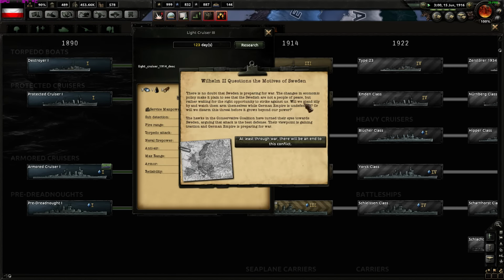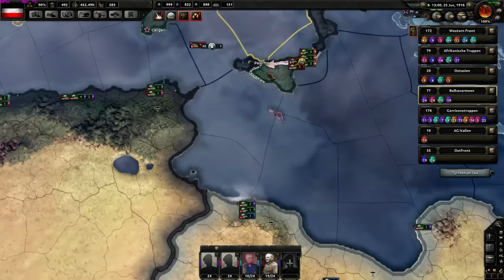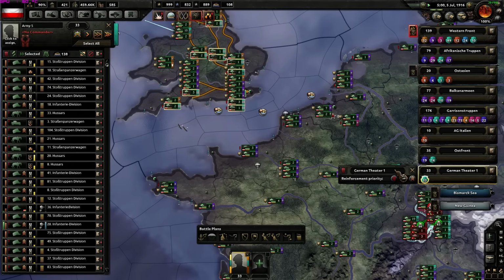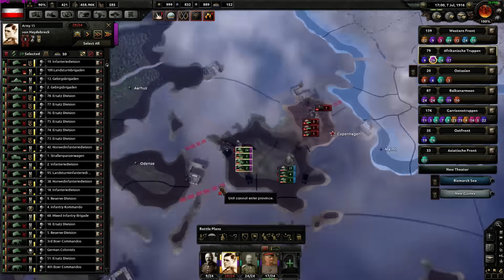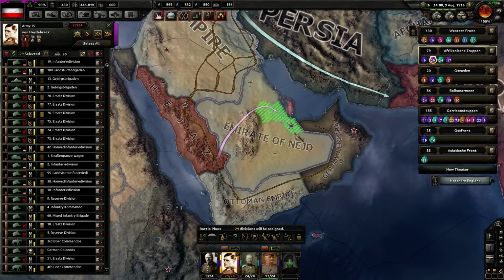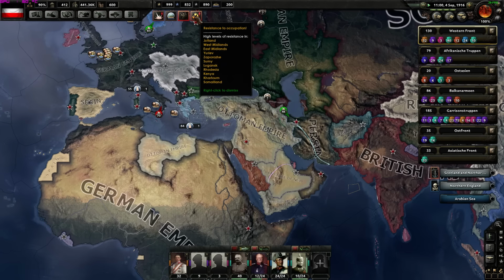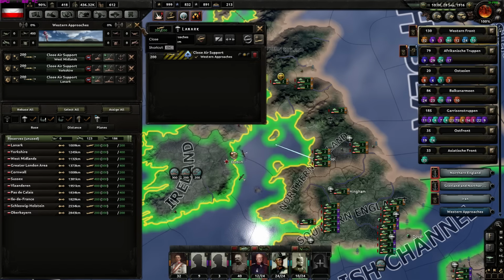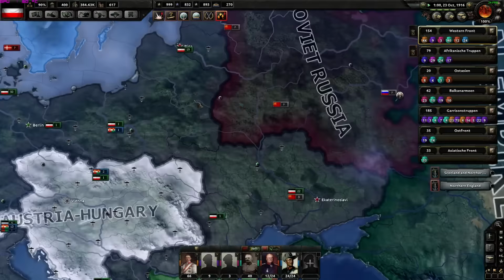"Advance into Asia!" | The Great War Mod Let's Play Hearts of Iron IV #17 | German Empire [1080p]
We are in the year 1910 and the world is steering onto a war which has with its kind never been fought before. World War I is just 4 years ahead. will we be able to lead our Empire and the Central Powers to glorious Victory?

Together - we shall find out!

Short insight into the mods description

BASICS INFORMATIONS

Status: Open Beta
Project Lead: Wolferos
Current Version: 0.1.3
Compatible with: Hearts of Iron IV, Patch 1.2.1 "Sunflower"
Supported Language: This Mod features only support for the English Language at the moment.

PRESENTATION

One hundred years ago, a war in Europe erupted which would change the world as we know it. Men were forced out of their homes, from their farms and apartments, to fight in seemingly neverending trenches, gaining meters and meters of ground a day at the cost of massive casualties.

Of course, that's not to say that the Great War is the only thing on anyone's minds. Revolution is flaring up in China and Mexico, Italy is rumored to have designs on taking Libya, and the Balkan States seem to be banding closer against one of their foreign targets. With all this conflict across the world, the Great Powers alone won't be having all of the fun.

The War itself has been modeled to match more closely the flow and style of war of World War I. Infantry virtually alone will rule the Battlefield at the beginning of the Conflict, before Planes and Armored Cars will take the field in good numbers. Trench Systems will see construction throughout Europe, until a mad engineer's dream, the Tank, rolls out of the factory and onto the Battlefield. All the while, massive fleets of massive Dreadnoughts will fill the Oceans, with all sides vying to wrest control of the waters.

With elaborate National Focus trees that delve deep into Alternate History, you may find two games with the same country end up completely differently. What if French Socialists began a great civil war during the mutinies? What if Italy decided to go hardline and fight with the Central Powers? In Hearts of Iron IV: The Great War, the smallest divergences can change everything.

Hearts of Iron IV: The Great War, of course, is designed to attempt to emulate how Paradox themselves would have designed the scenario, so veterans of the World War II scenario and of the Hearts of Iron franchise will have no trouble adjusting. Even the new models, sounds, and animations are designed with Paradox's standards in mind. You may just settle into the game so quickly, you'll wind up with trench foot and shell shock before you realize it.